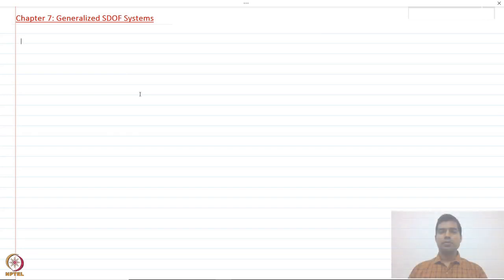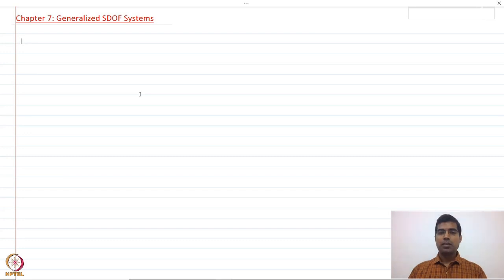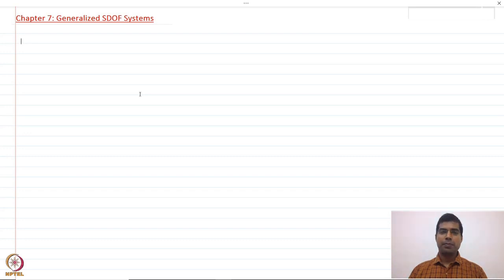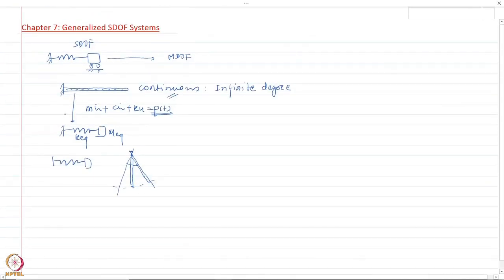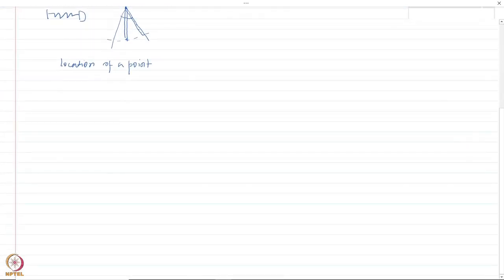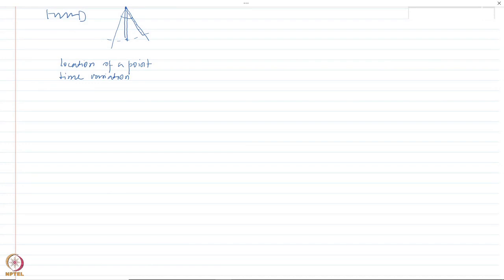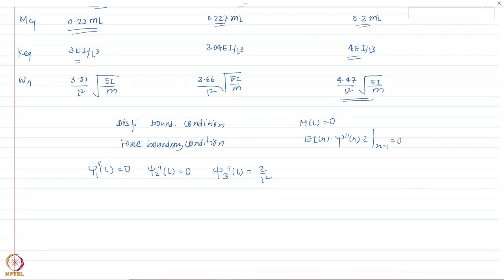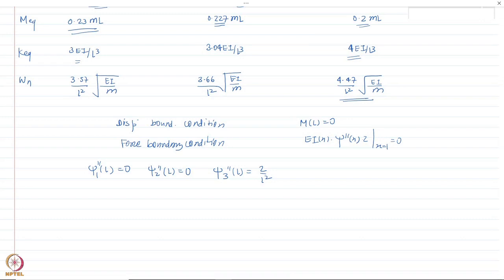Module 1: Continuous systems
Week 7: Module 1: Continuous systems